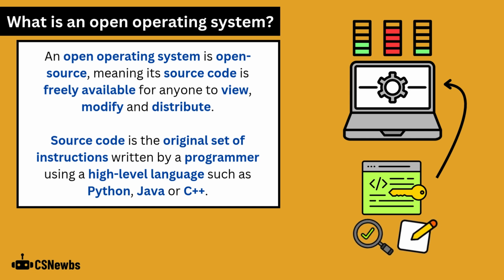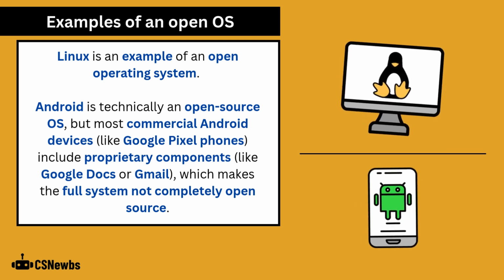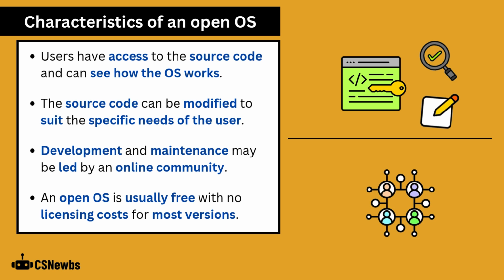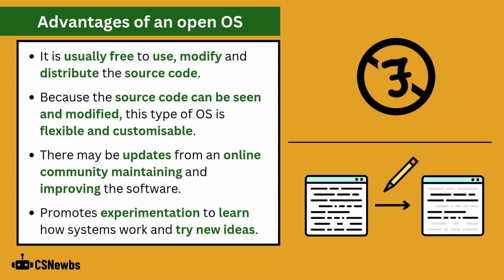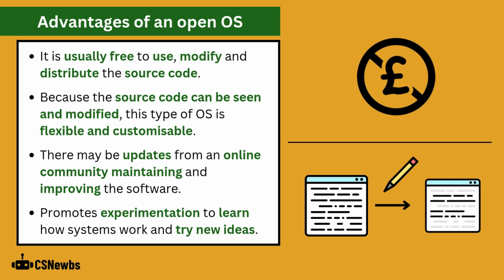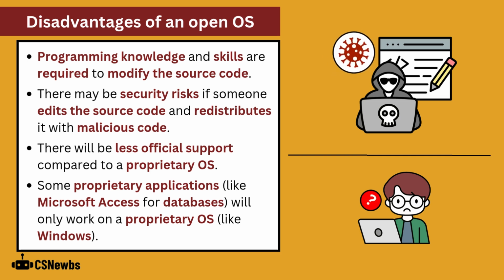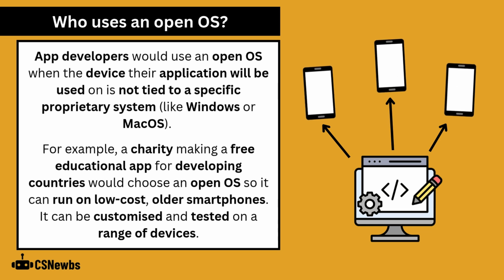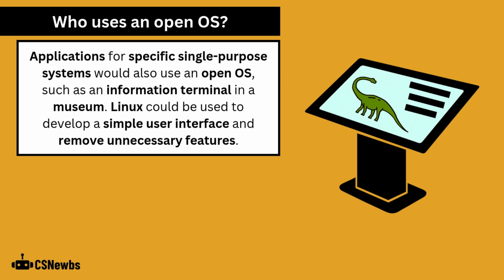Open Operating Systems | 1.2b | OCR AAQ | Application Development | F160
🧠 Content:
This video explains what an open operating system is, including its characteristics, advantages, disadvantages, examples and uses. It is suitable for those interested in learning more about this type of operating system, as well as students in the UK studying for the qualification below:

🎓 Course:
- Qualification: Level 3 Cambridge Advanced National in Computing (this is an AAQ - Alternative Academic Qualification)
- Certificate: Computing: Application Development (H029 / H129)
- Unit: F160: Fundamentals of Application Development
- Topic: 1.2 Operating Systems

❗The Cambridge Advanced National in Computing (AAQ) is a new qualification for September 2025. Updated versions of this video may appear as the course progresses with additional resources and exams.